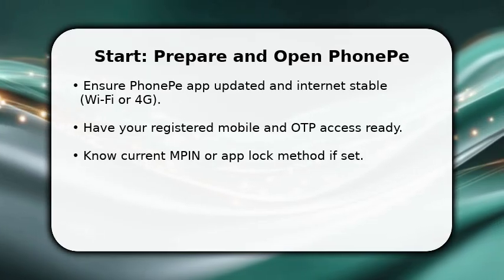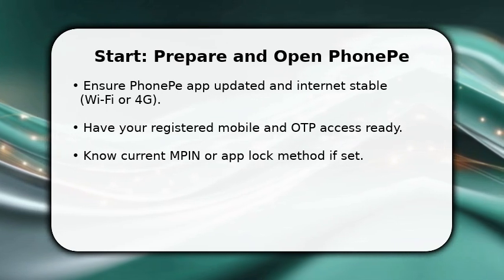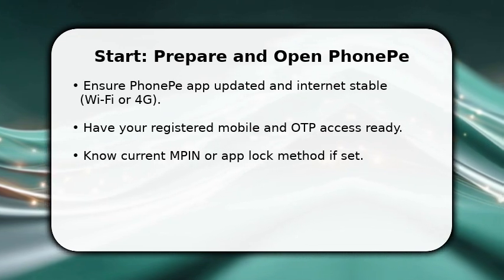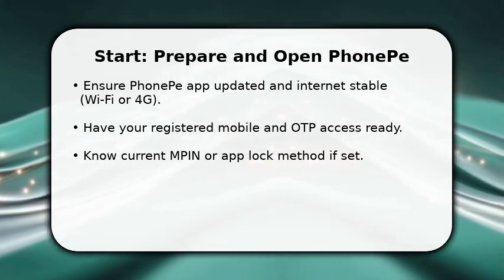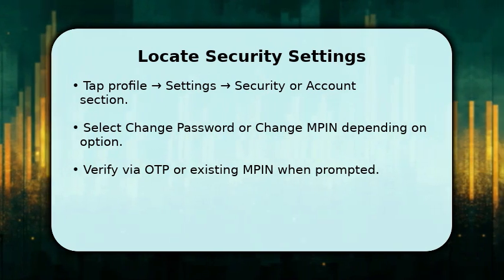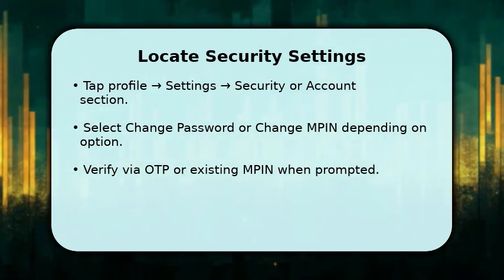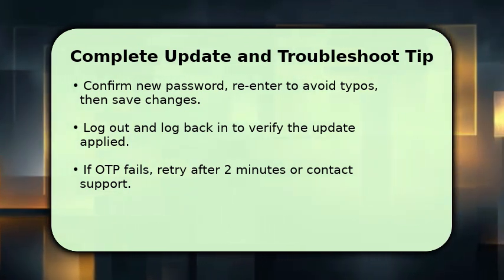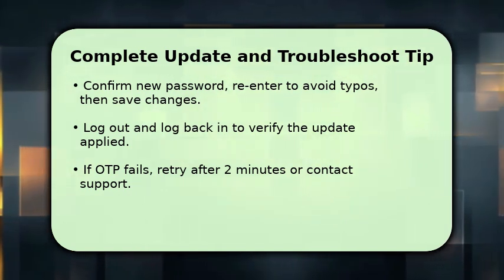How to Change Password Phonepe (easy Method)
Learn the simple steps to change your phone password on PhonePe, ensuring enhanced security for your mobile transactions. This quick guide covers essential tips and tricks.